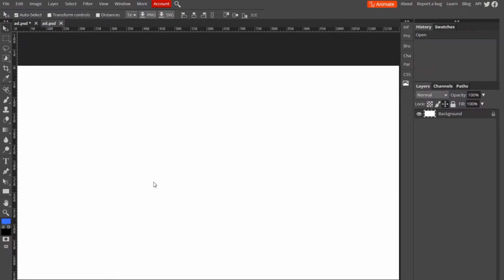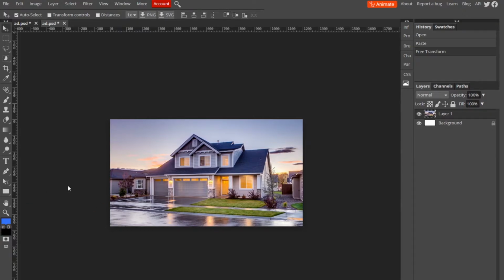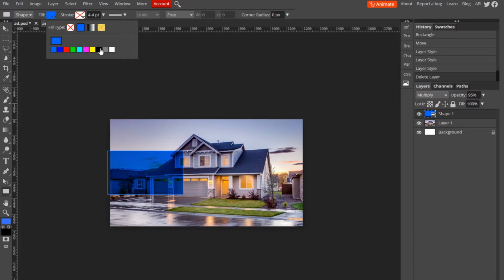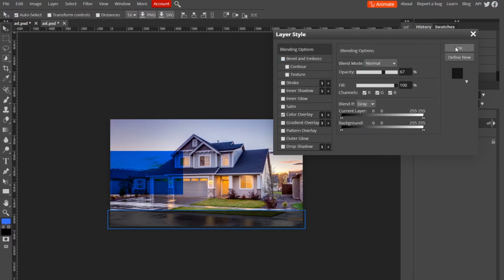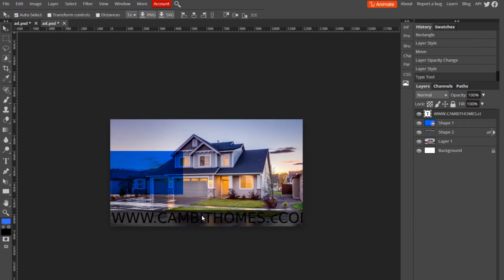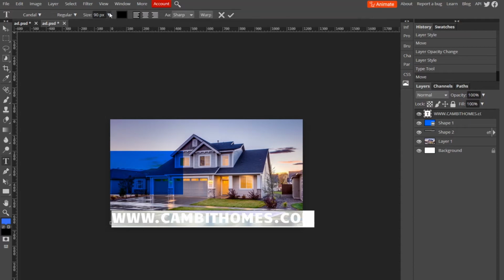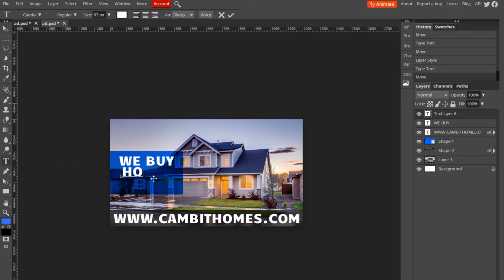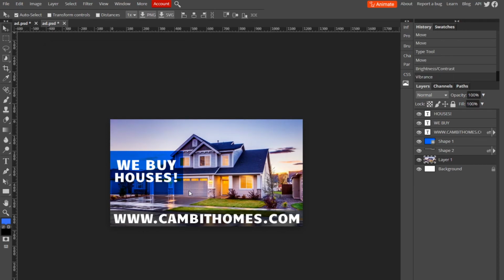How to make a BUSINESS AD IN 5 MINUTES using Photopea!